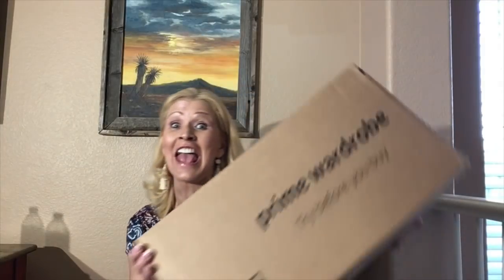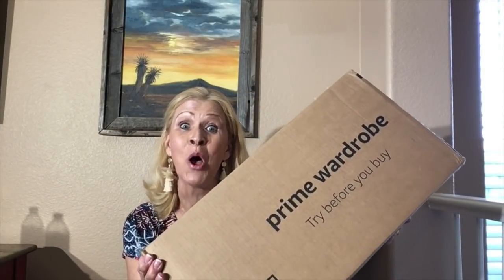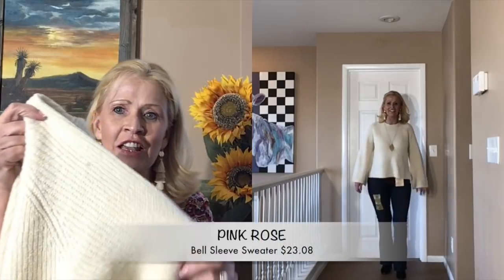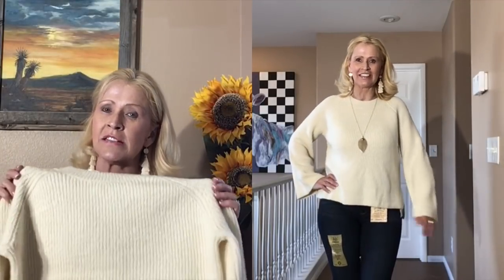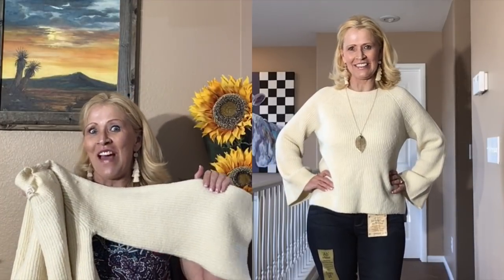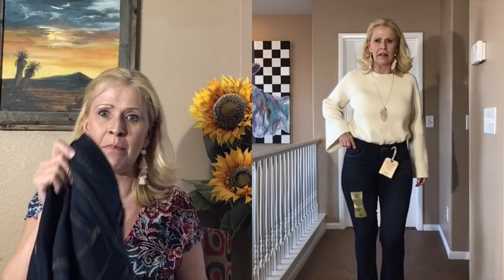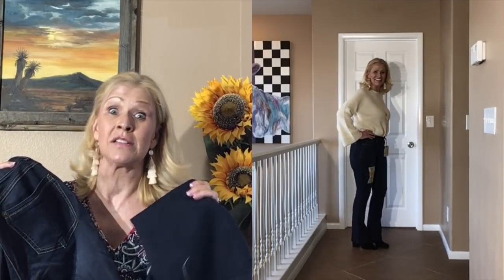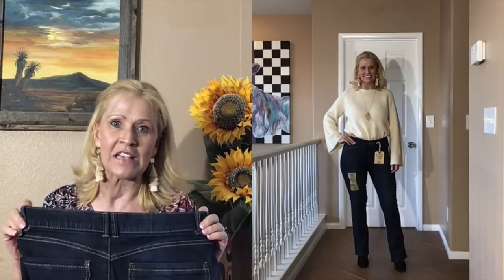Amazon Prime Wardrobe Review || Round 2 || September 2018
Prime Wardrobe is available for all Amazon Prime members at this time.  This is a "Try Before You Buy" service.  You shop Amazon, and fill your cart with items that are “Prime Wardrobe” eligible.  You can have 3 to 8 items sent each time.  You are the stylist with this service - so enjoy perusing the website's thousands of options.

Your box ships very quickly after you place your order.  Once it arrives you try everything in the comfort of your home.  Shipping is free with Prime Wardrobe.  Some of the boxes are designed to reseal right back up for return shipping with UPS.  You do need to drop your box at a UPS store before the end of your 7 day trial period.  You check out online, and checking out is very easy.  You can leave feedback, similar to shopping Amazon.

After checking out I was prompted to start another box, which I did.  I found shopping for subsequent boxes to be much easier than my first few attempts. I was able to find more designer labels to try, and I also found more items that would be included in my next box.

 I am enjoying this service more and more with each box I order.  My best advice is: you must exercise patience when filling your cart! All of the items I tried can be purchased directly from Amazon without a Prime membership.

Please join the conversation and leave your feedback below in the comments.  Please SUBSRIBE and LIKE and don't miss the next video!  Thanks so much for your support.

 Blessings

The items featured in this video:

PINK ROSE Bell Sleeve Sweater $23.08.

Democracy Ab Solution Itty Bitty Boot Jeans $49.99

Larry Levine Single Breasted Trench Coat $79.99
Compare to Trench in last video - - - Cole Haan Double Breasted Trench Coat $119.99

Steve Madden Pati Anle Boot $67.74

Check links for current pricing.  Pricing fluctuates on Amazon, and the prices listed above represent what I paid for items.

Not an Amazon Prime Member?  Try a 30 Day Free Trial - and get a Prime Wardrobe sent to you, as well as Free two day shipping, watch thousands of movies and television programs and borrow Kindle Books.